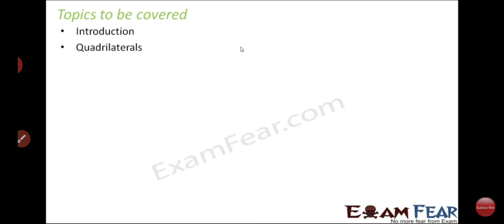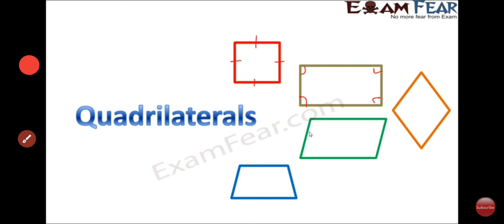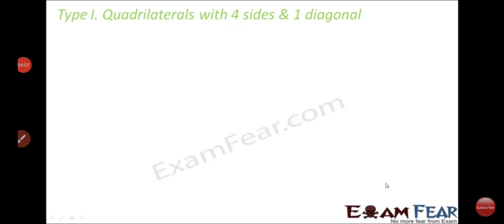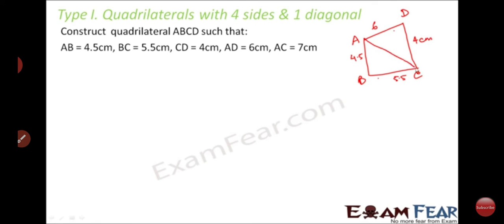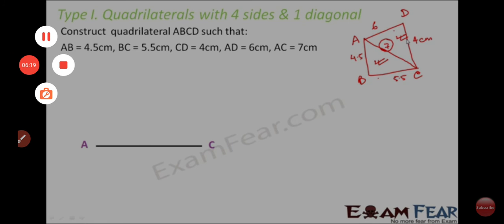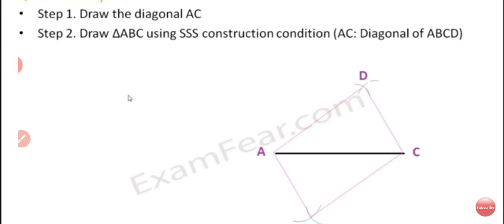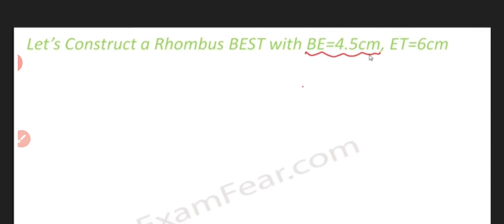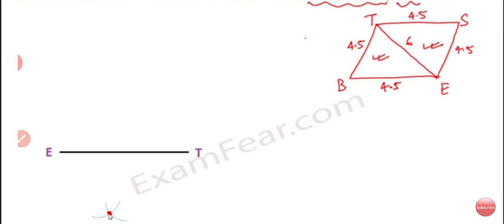Class 8th maths practical geometry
Construction of quadrilateral when four side and diagonal is given